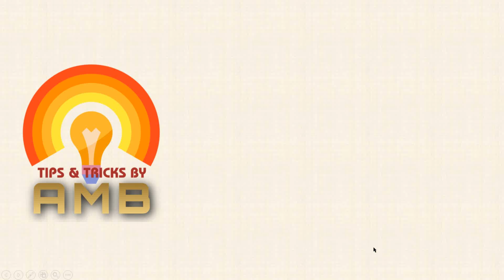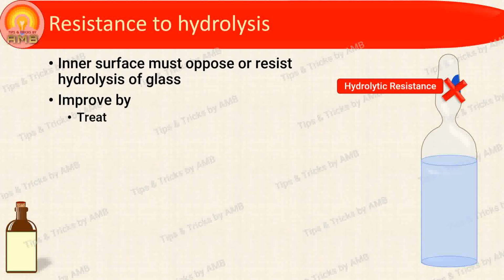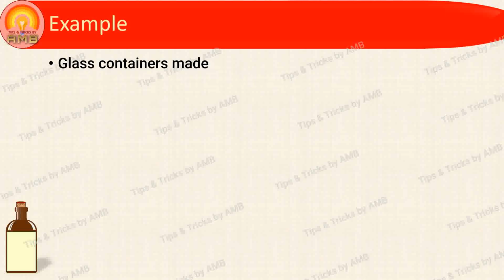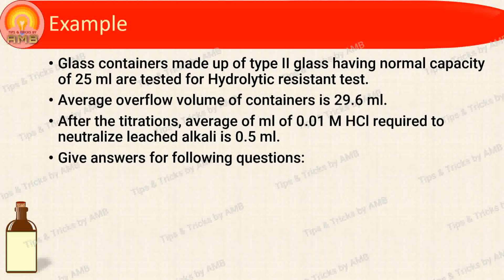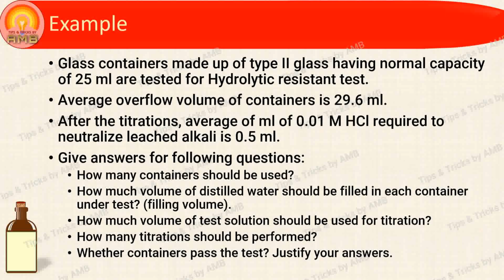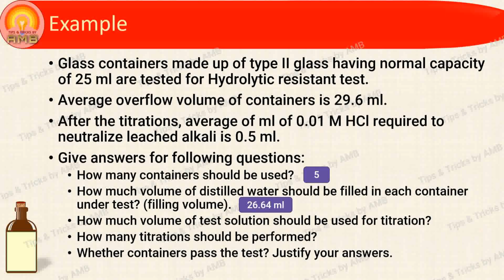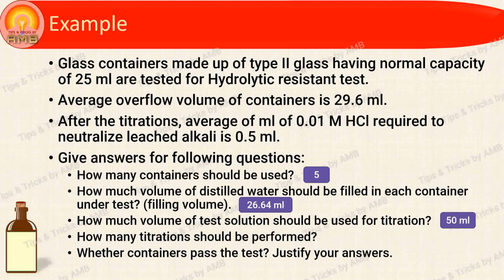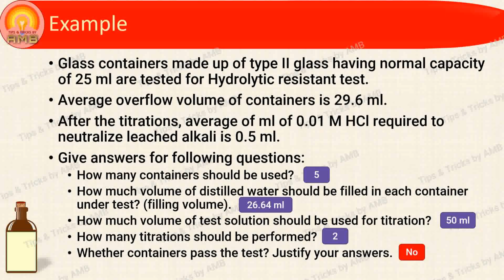Hydrolytic Resistance Test Example & Calculation | Pharmaceutical Packaging | Pharmaceutics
Master the Hydrolytic Resistance Test calculation for glass containers with this practical example. Learn step-by-step how to calculate filling volume and titration parameters for Type II glass in Pharmaceutics.

Welcome back to Tips & Tricks by AMB! In this session, we solve a high-yield exam case study to test your understanding of the Hydrolytic Resistance Test (Glass Evaluation Test) used in pharmaceutical packaging.

Many D. Pharm (Diploma in Pharmacy) and B. Pharm (Bachelor of Pharmacy) students lose marks in their university sessional and board exams because they forget to convert the experimental titration values into the official 100 ml standard limit. This interactive lecture uses a 25 ml Type II glass container example to guide you through calculating container quantities, 90% overflow filling volumes, titration requirements, and final pharmacopoeial pass/fail justifications.

📌 Core Questions Solved in This Case Study:

How many glass containers must be used based on nominal capacity?

How to calculate the exact 90% distillation filling volume from average overflow volume.

Determining the precise volume of test solution needed for HCl back-titration.

Calculating the number of duplicate titrations required.

Step-by-step mathematical justification of why the tested containers failed pharmacopoeial limits.

⏱️ Chapters & Timestamps:
[00:01] - Introduction: Why Hydrolytic Resistance Testing is Critical for Glass
[01:55] - Numerical Example Breakdown: 25ml Type II Glass Container Parameters
[03:19] - The 5 Core Examination Board Questions You Must Solve
[04:21] - Q1: Calculating the Minimum Number of Containers to Use
[04:49] - Q2: 90% Average Overflow Volume & Filling Volume Calculation
[05:22] - Q3 & Q4: Determining Test Solution Volume & Titration Replicates
[06:13] - Q5: Official Pass/Fail Justification (The 50ml to 100ml Standard Conversion Trap)
[07:30] - Comparing Experimental HCl Results vs. Official Pharmacopoeial Table Limits
[07:52] - Final Summary & Key Examination Tips for Packaging Numericals

If this calculation breakdown helped clear up your confusion, please give it a Like, Share it with your college WhatsApp groups or batchmates, and tap the Bell Icon to catch all upcoming engineering modules!